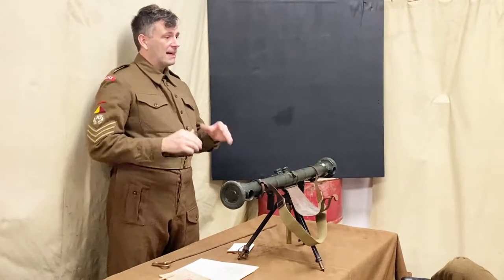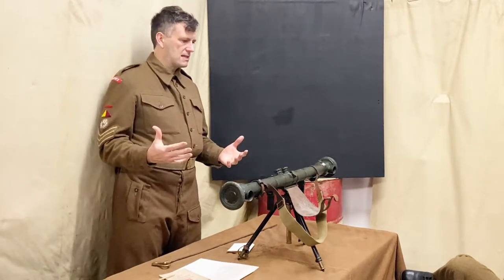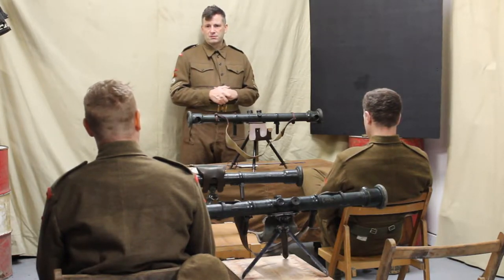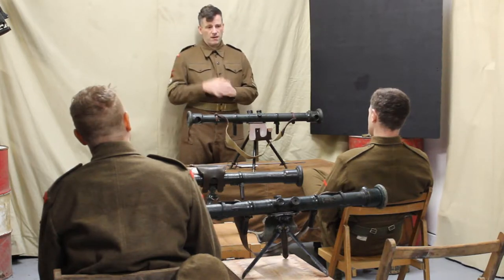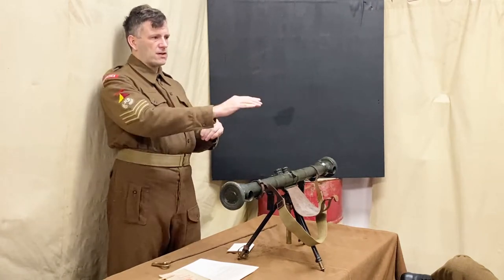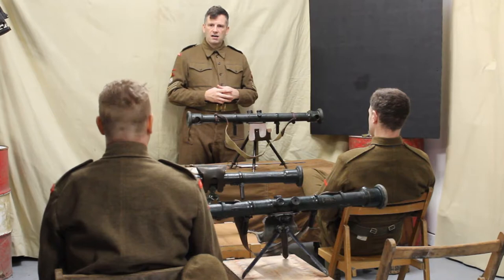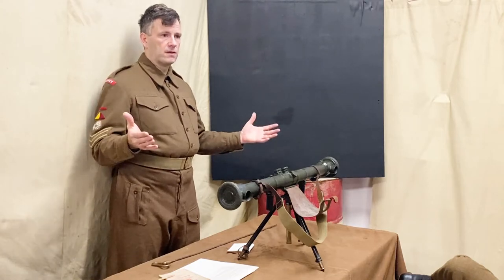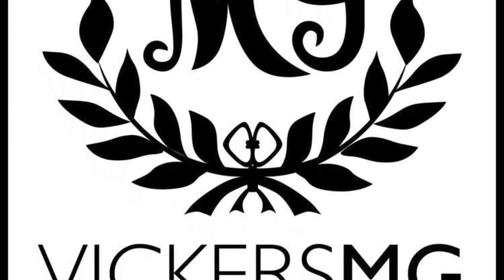Taking Ranges in Rain & Shimmer (Lesson 13) (Range-Finder Training)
It's necessary for the rangetaker to understand how different weather conditions affect their rangetaking. This short lecture covers rain and shimmer.

These series will hopefully develop into different types of training (including the likes of the Bren light machine gun, the bayonet and the rifle) eventually culminating with the full Vickers machine gun training series.

More information (and a 1949 copy of the training syllabus - we're using 1942) is available

If you want to see a copy of the 1942 manual that we're using, then it's available

For more information on the Machine Gun Training Centres, go